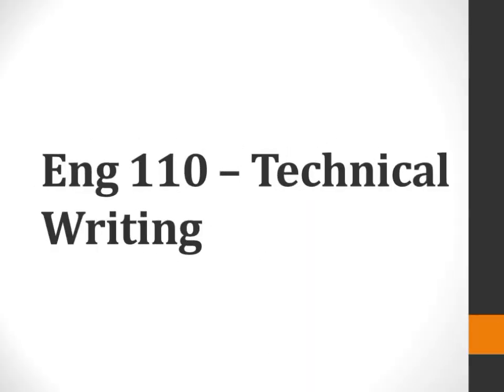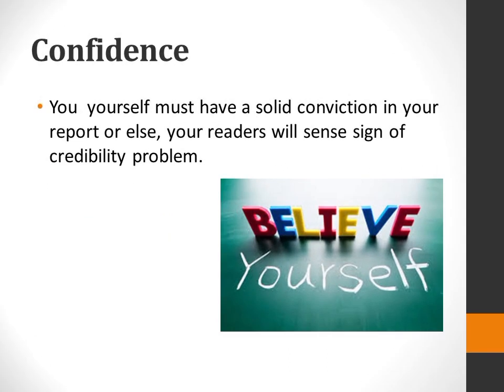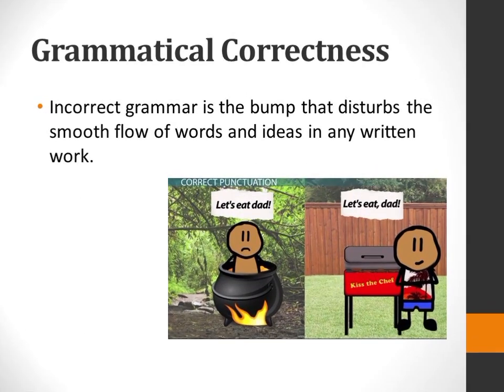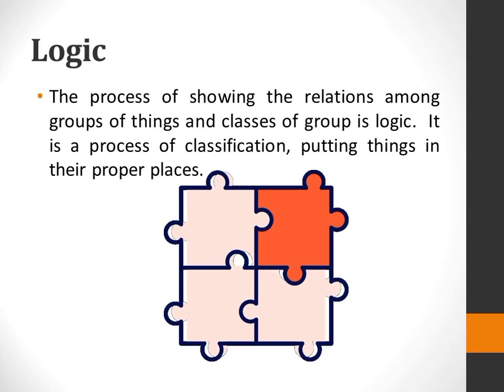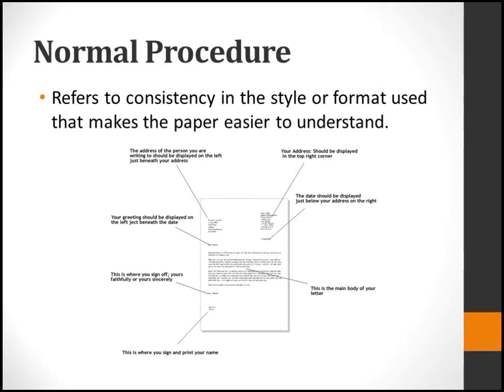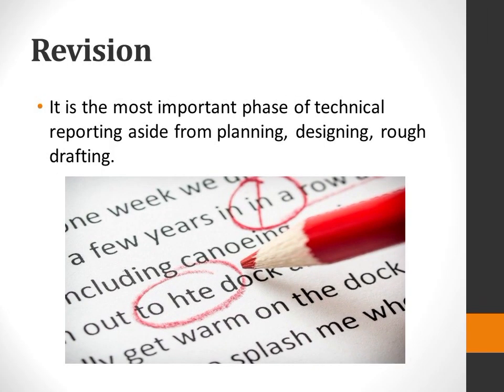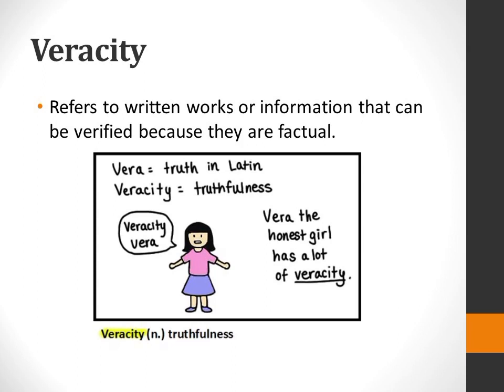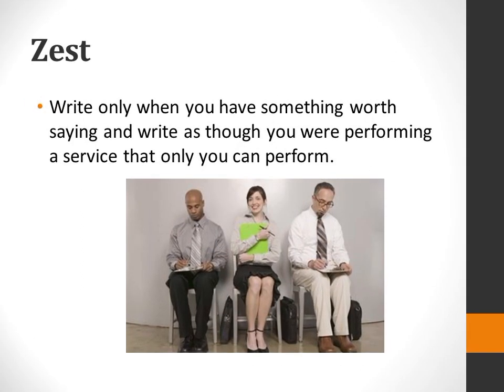ENG 110 - THE ABC's OF TECHNICAL WRITING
Eng 110 - The ABCs of Technical Writing

In this video, let's learn about the ABCs of Technical Writing course. I took it up when I was in college. Sharing is caring! :)